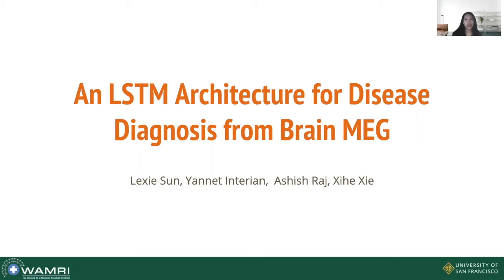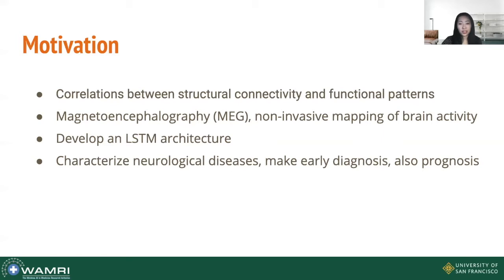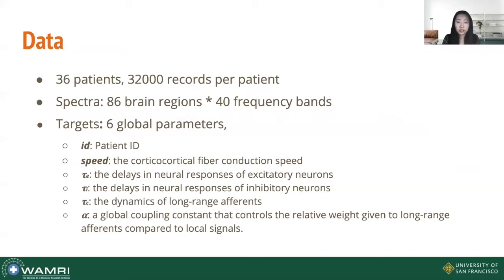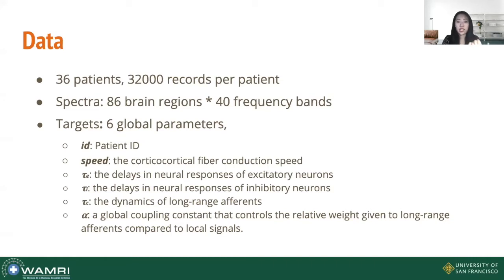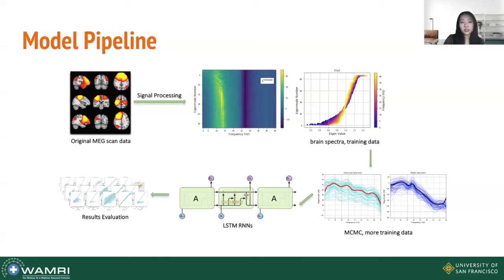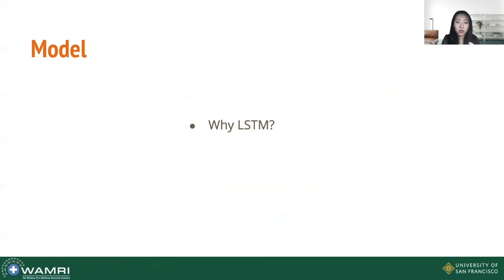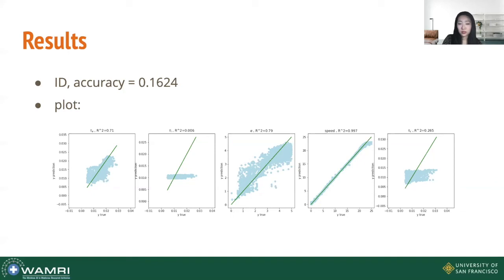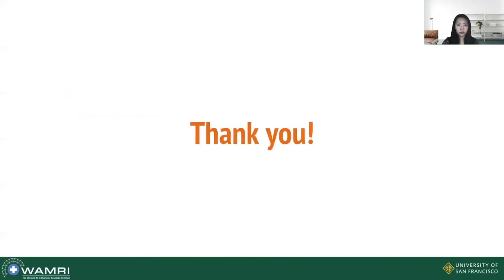An LSTM Architecture for Disease Diagnosis from Brain MEG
'Brain EEG Disease Classification with LSTMs'
Lexi Sun, MS Data Science '20
Partnership with Brain Labs @ UCSF

When it comes to applying computer vision in the medical field, most tasks involve either 1) image classification for diagnosis or 2) segmentation to identify and separate lesions. However, in pathology cancer detection, this is not always possible. Obtaining segmentation labels is time-consuming and labor-intensive. Furthermore, a single pathology slide can be up to 200k x 100k pixels resolution. We investigate Multiple Instance Learning as a deep learning method to handle both memory and labelling constraints.